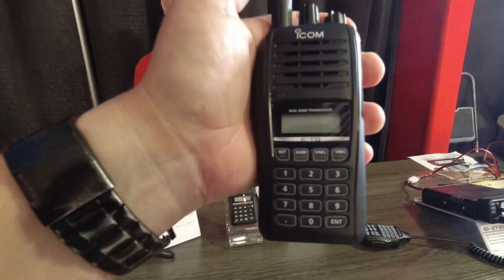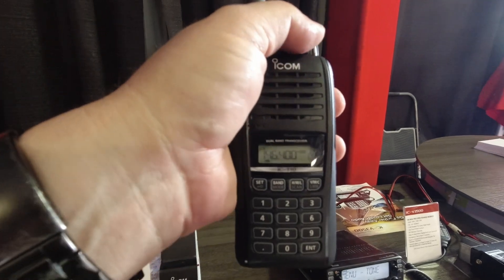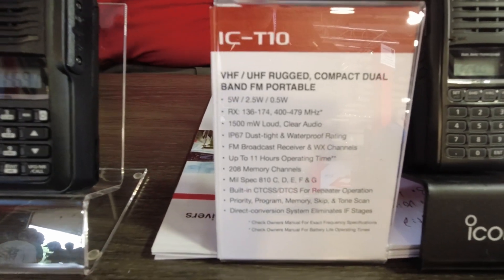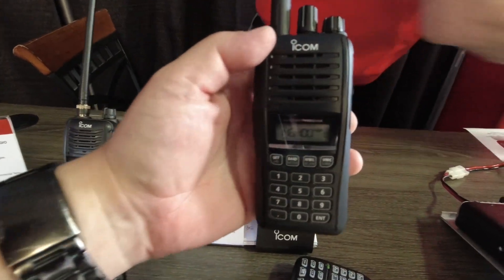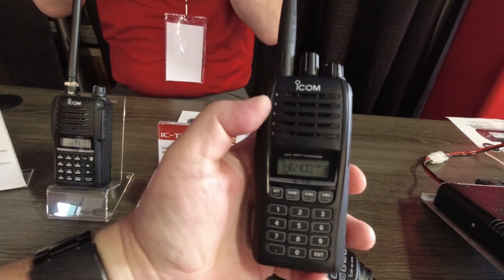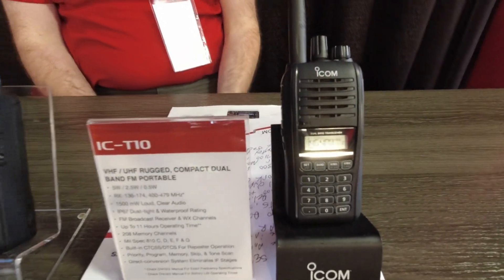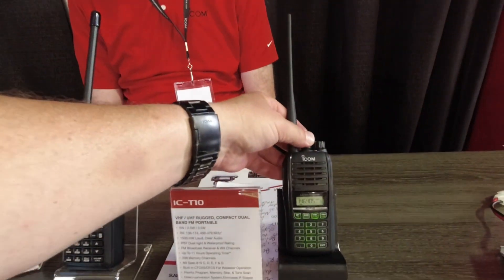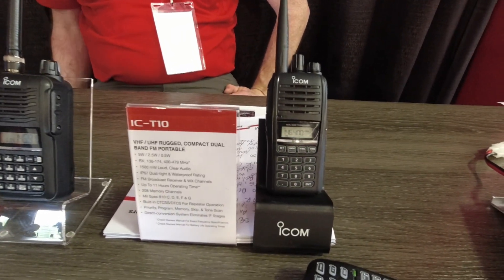NEW!! Icom IC-T10 Rugged Dual Band HT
This New VHF/UHF HT from Icom features a Very Rugged Design, 1500 mW of loud, clear speaker audio, 2400 mAH battery, IP67 Dust and Waterproof, FM Broadcast and Weather Receiver, Built on their Land Mobile Chassis.